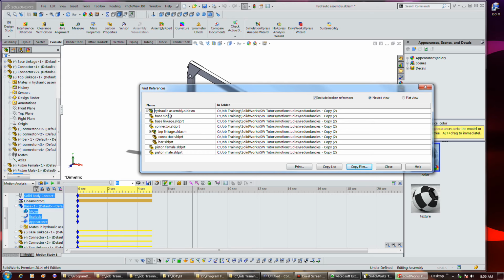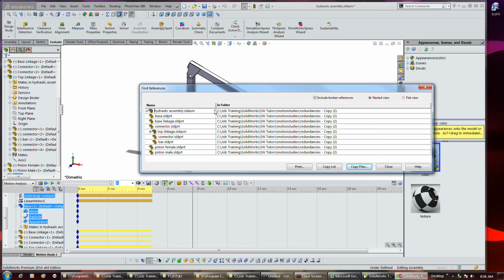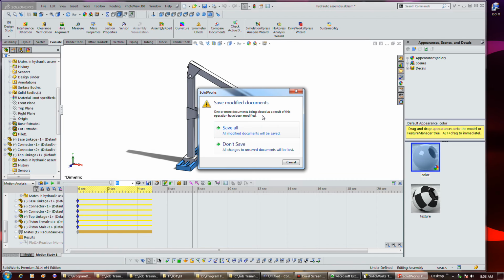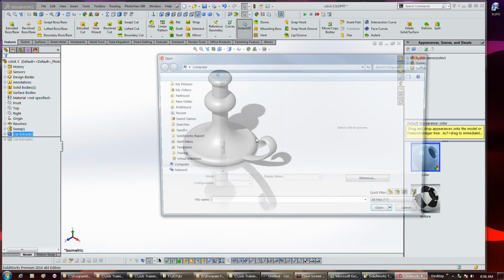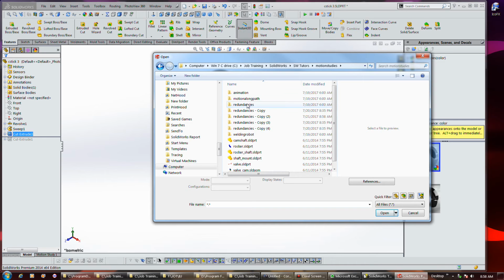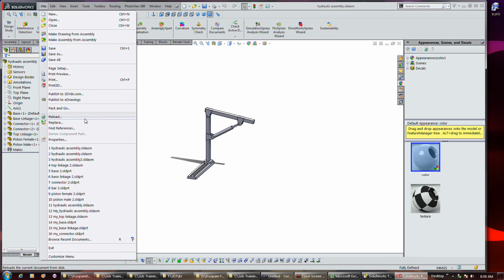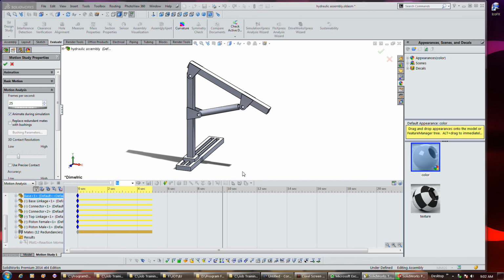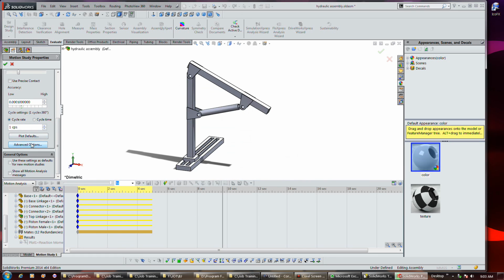Solidworks 7 DES Motion Analysis Pt 3